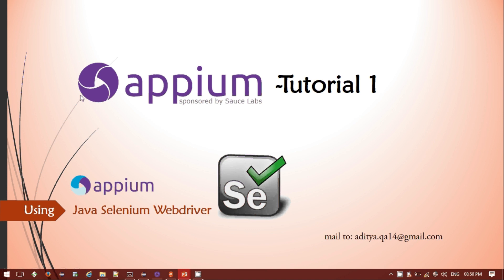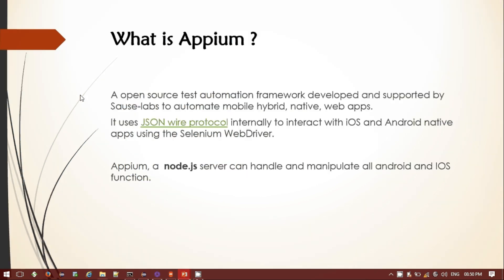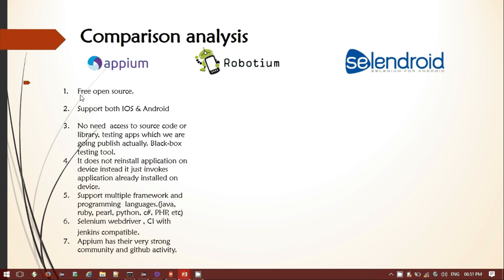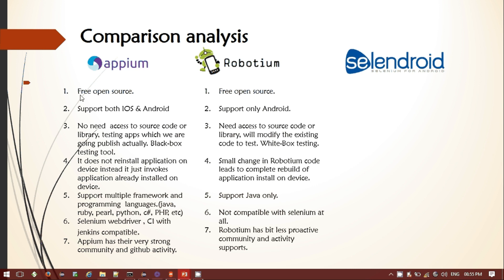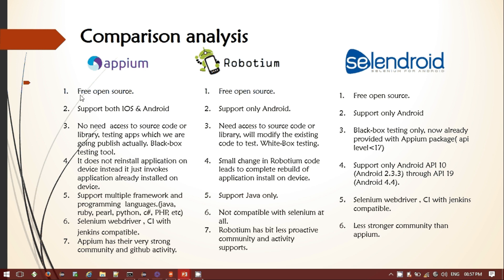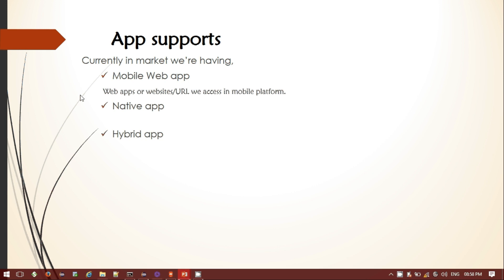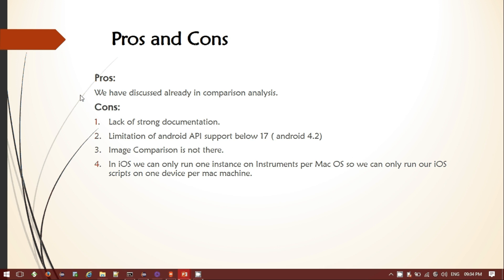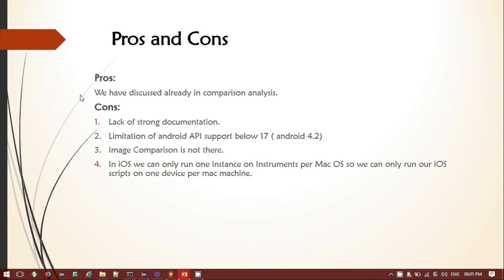Introduction to Appium in depth - android & iOS testing framework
Understand details about appium on Mobile automation and it's advantages over other tools like robotium, selendroid etc along with appium architecture and interaction with android and IOS devices and different type of apps like mobile web, native and hybrid in details with example.

Introduction to appium,
Introduction to mobile automation testing framework in appium,
What is appium, why should use appium,
Appium tutorials,
Appium with selenium,
Appium introduction,
Mobile automation using appium,
Mobile Testing Framework using appium,
Appium is an open-source tool for automating native, mobile web, and hybrid applications on iOS and Android platforms. Native apps are those written using the iOS, Android, or Windows SDKs. Mobile web apps are web apps accessed using a mobile browser (Appium supports Safari on iOS and Chrome or the built-in ‘Browser’ app on Android). Hybrid apps have a wrapper around a “webview” – a native control that enables interaction with web content. Projects like Phonegap, make it easy to build apps using web technologies that are then bundled into a native wrapper, creating a hybrid app.
Importantly, Appium is “cross-platform”: it allows you to write tests against multiple platforms (iOS, Android, Windows), using the same API. This enables code reuse between iOS, Android, and Windows testsuites.

Appium vs Robotium,
Appium vs Selendroid,
Appium is free and open-source and easily downloaded from GitHub.
It is designed for mobile and only mobile – Selenium is not designed for mobile.
Appium likes automated testing, taking advantage of your developer skills.
This framework can automate native, web and hybrid mobile apps, and you can test on a real device, a simulator, or an emulator.
Your test script can use ANY LANGUAGE that Selenium supports (Java, Python, C#, Ruby, JavaScript, PHP, etc.).
An HTTP server waiting for commands and using standardized JSON manages the WebDriver sessions, so no worries about language or platform restrictions.
Test scripts created from Appium libraries are LIVE – you can instigate them locally, on a session reserved by the Cloud (say, through TestObject), for any iOS or Android device, for any version.
Appium drives GUI-related widgets and controls, allowing the same scripts to run for different software versions of various apps.
Appium integrates with continuous integration servers to ensure better results.
Appium supports Safari on iOS and Chrome or the built-in ‘Browser’ app on Android.
Appium’s personality is guided by some philosophical tenets:
You shouldn’t have to recompile your app or modify it in any way in order to automate it.
You shouldn’t be locked into a specific language or framework to write and run your tests.
A mobile automation framework shouldn’t reinvent the wheel regarding automation APIs.
A mobile automation framework should be open source, in spirit, in practice, and in name!

Learn Appium automation,
Android automation using appium,
Different types of mobile app,
Mobile Native app,
Mobile Hybrid app,
Mobile Web app,